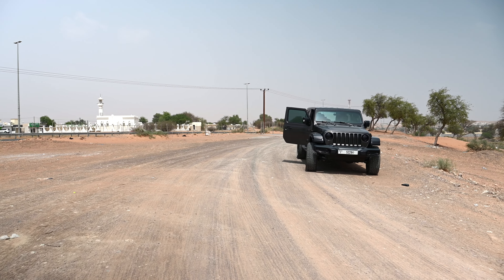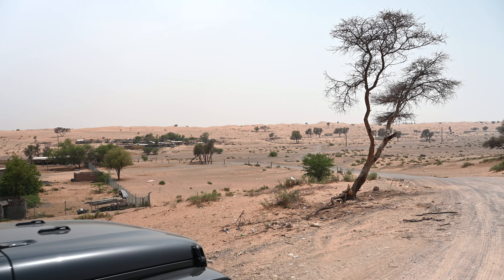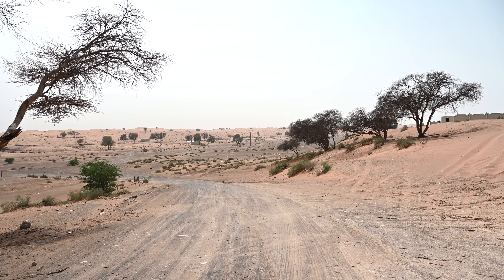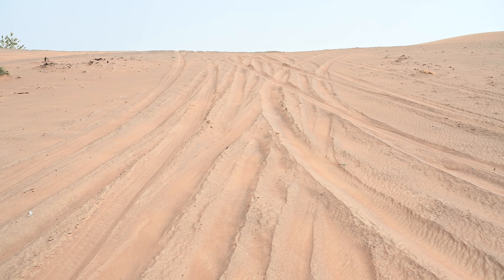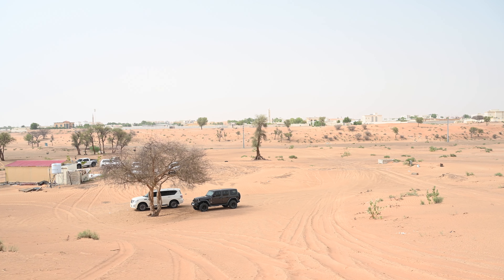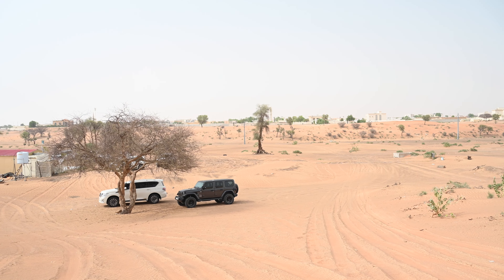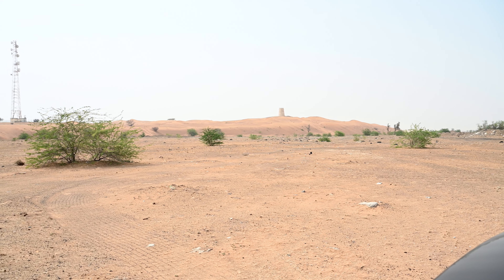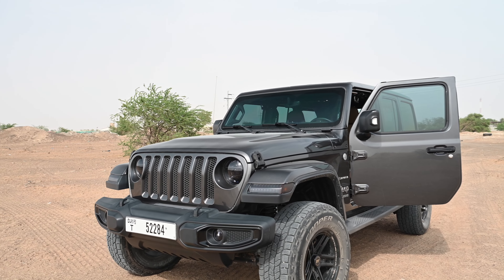90 Seconds in the Desert - Al Rashydiya, Umm Al Quwain, UAE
A short 90 seconds clip filmed in the desert of Umm Al Quwain Emirate, in the village of Al Rashydyia and the town of Falaj Al Mualla.